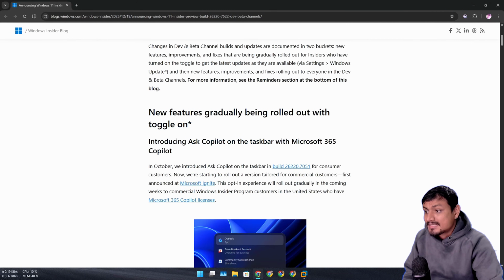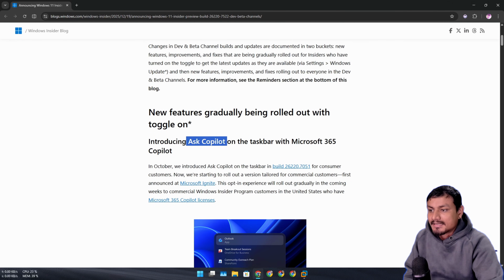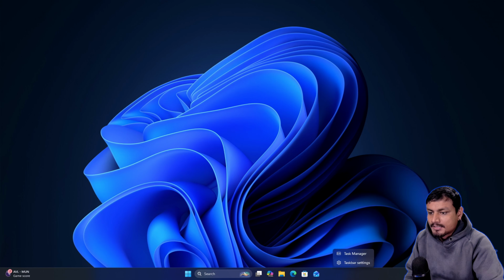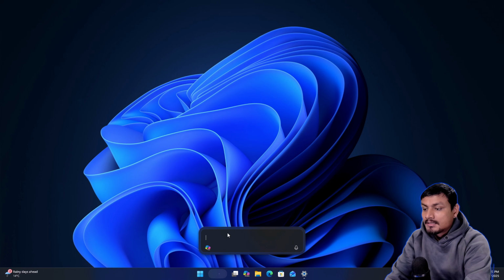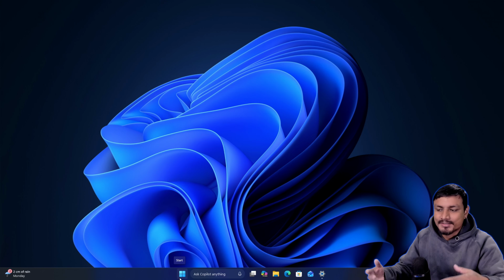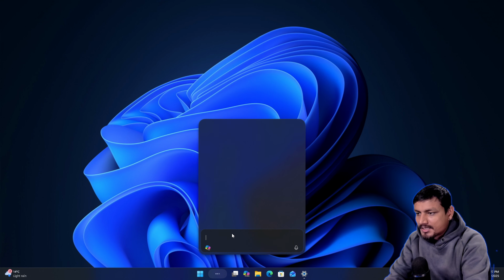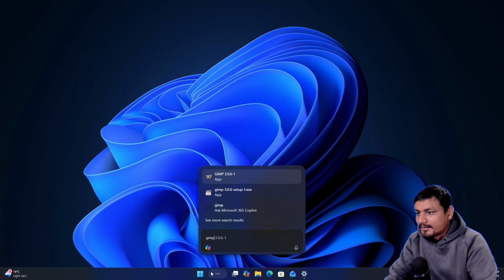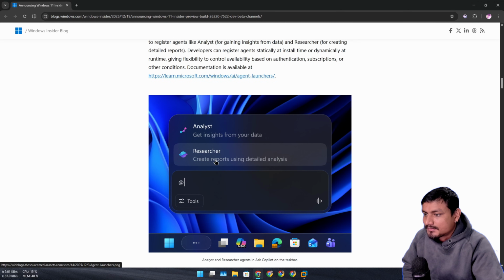Microsoft Is Replacing Windows Search With AI (Ask Copilot)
Windows Search Is Being Replaced by AI...